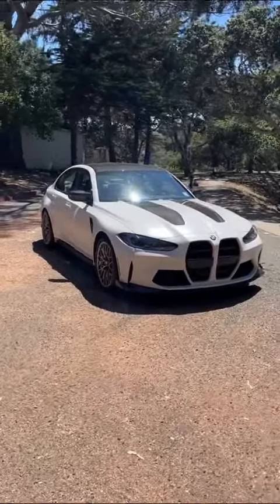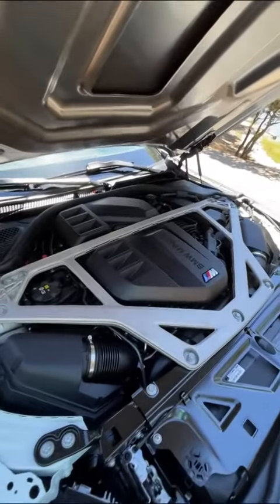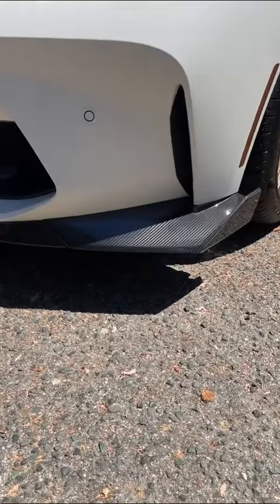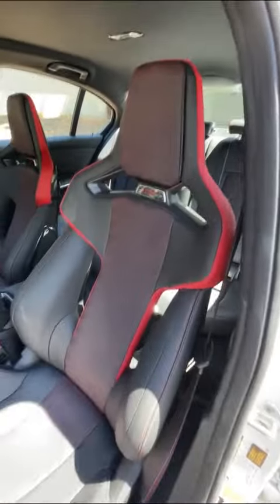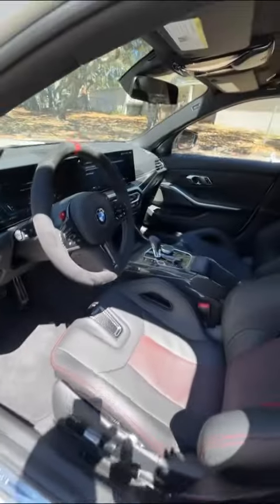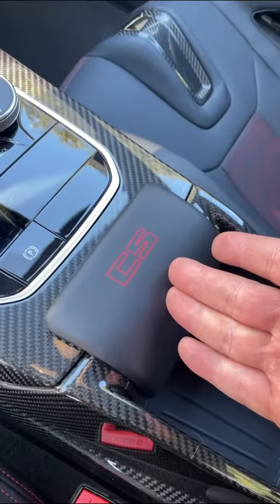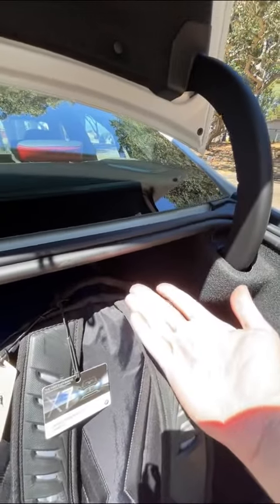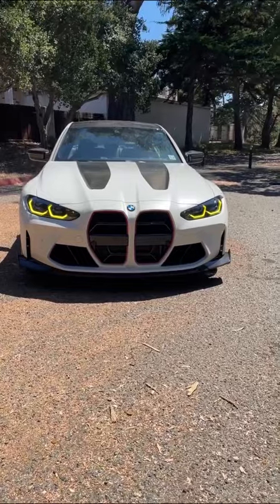The BMW M3CS- Best Four door car you can buy?